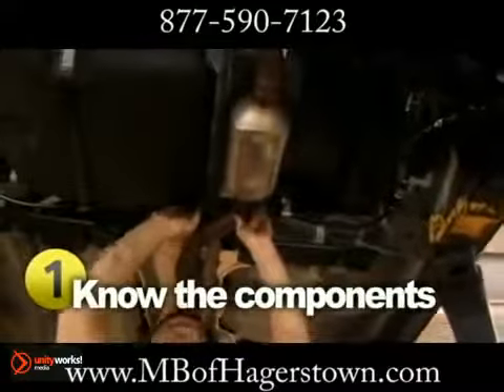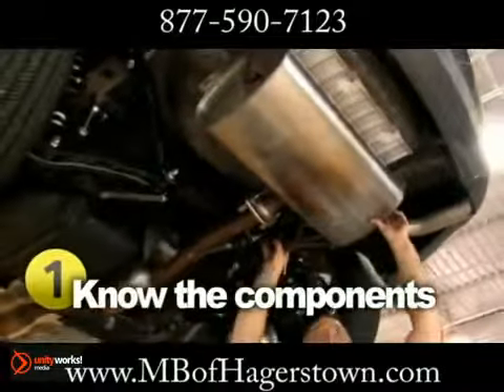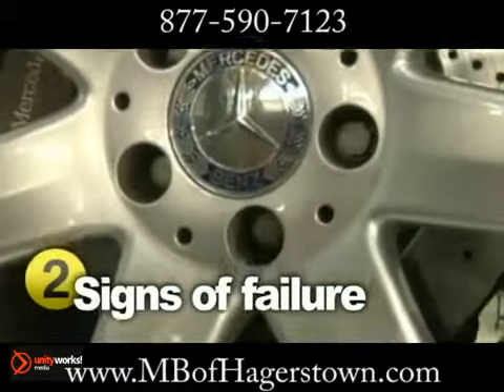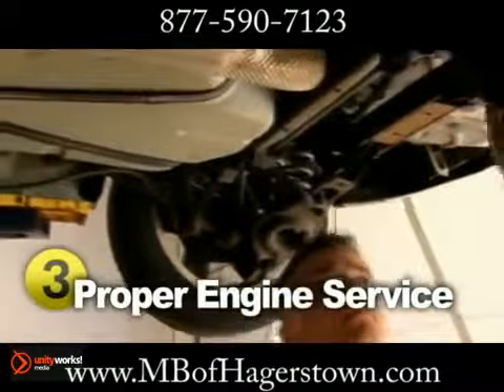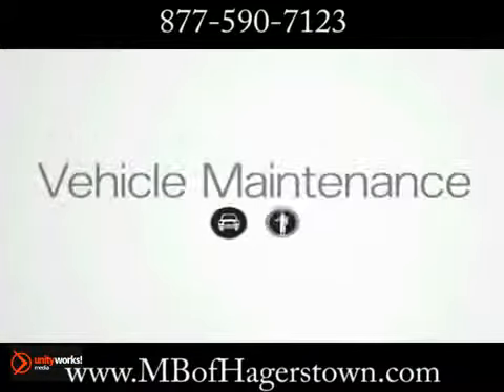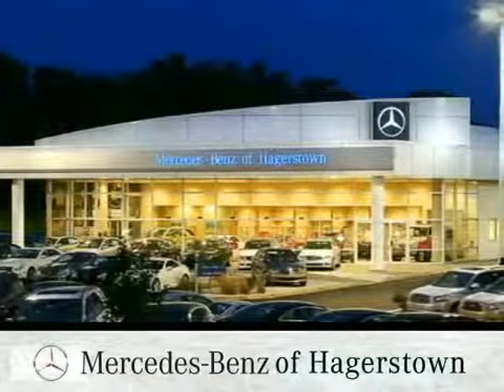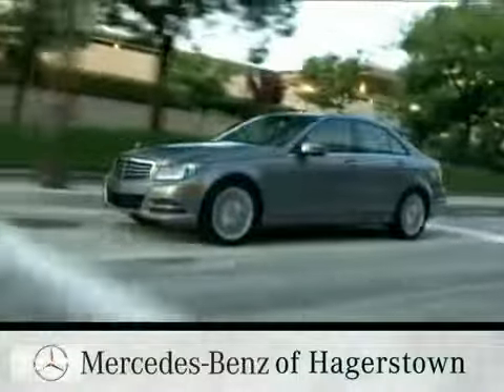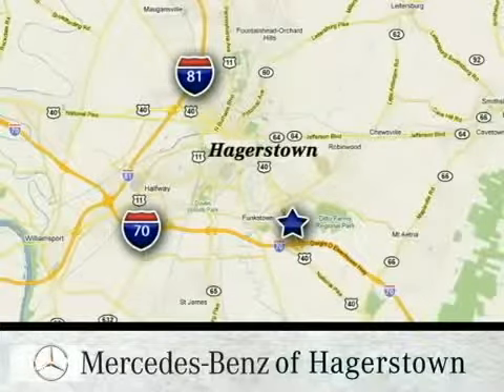Mercedes Benz Exhaust System Mufflers Manifold Service Frederick MD Baltimore MD 360p